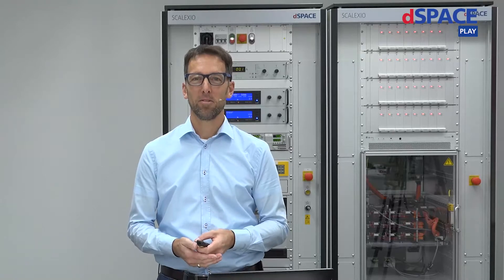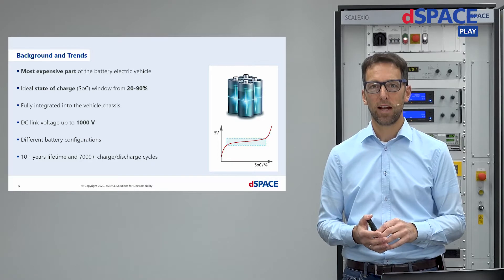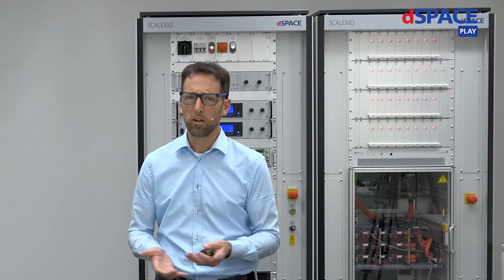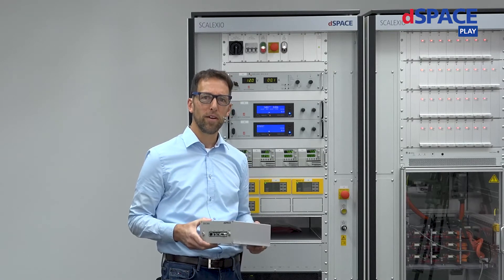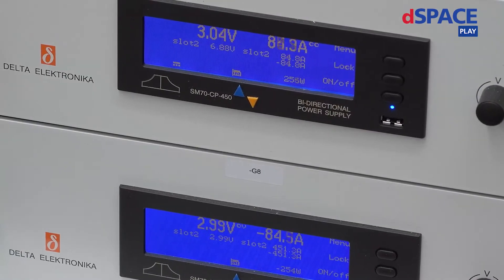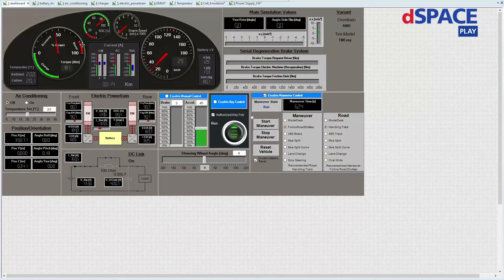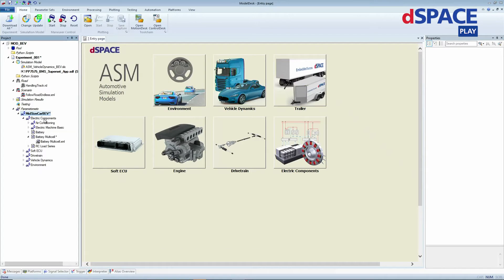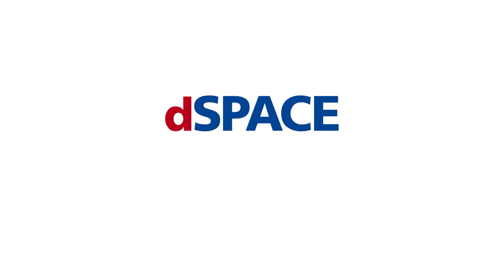Shaping the Future of Battery Technology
When it comes to Electro Mobility and Electric Vehicles, battery management systems (BMS) are safety-critical. Therefore, their development requires special tools and methods.

Watch our newest Innovation Coffee Break to learn how to test your BMS with dSPACE strength.